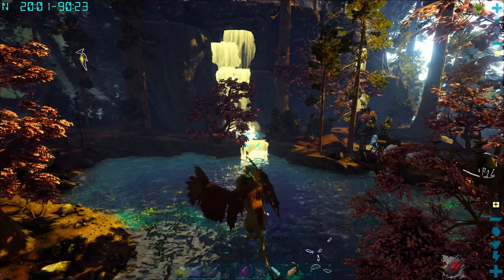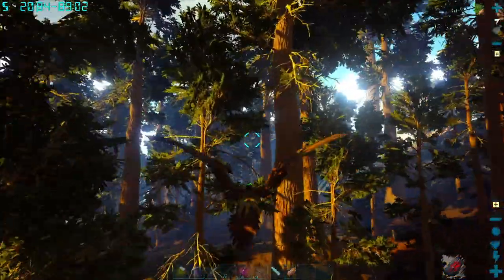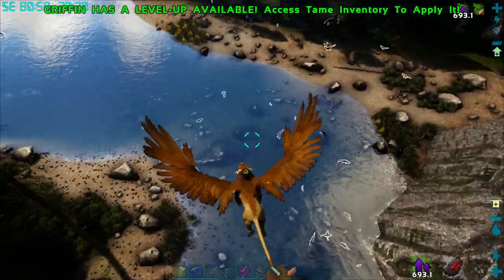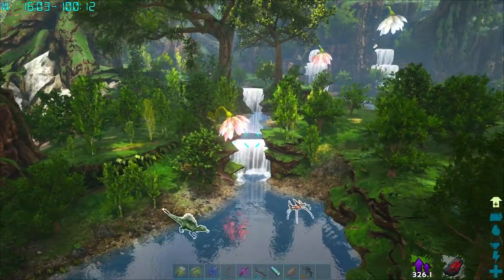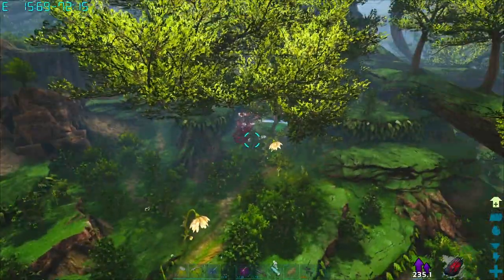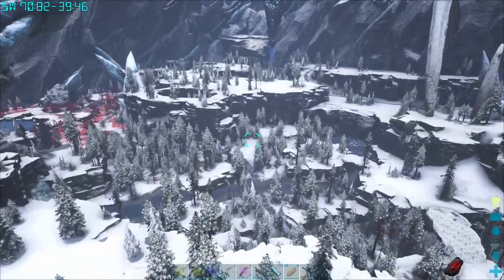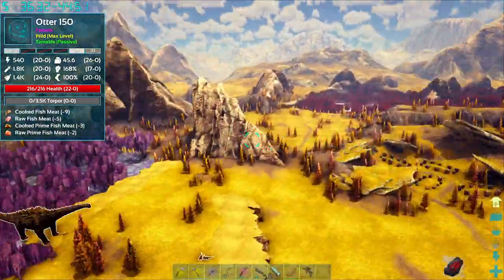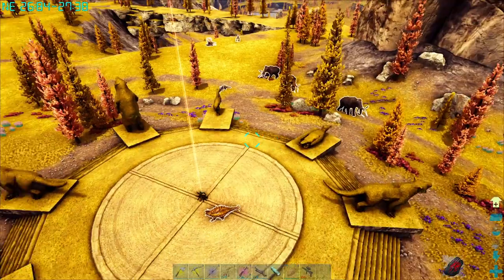Fjördur Great Otter Spots Ark Survival Evolved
Welcome to ark survival evolved on the Fjördur map and today we are going to go over in my opinion the best locations to find otters on the map official or modded.

Twitch Streaming schedule
Tuesday 7:30PM - 9:30PM Only 2nd Tues of the month for Community Games
Saturday 3:00PM - 8:00PM Every other will be ending at 7:00PM